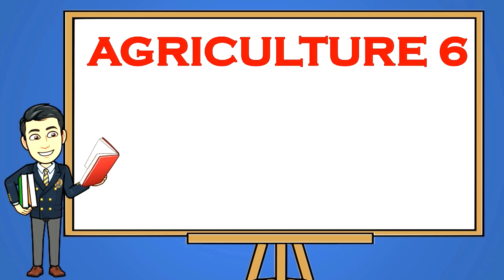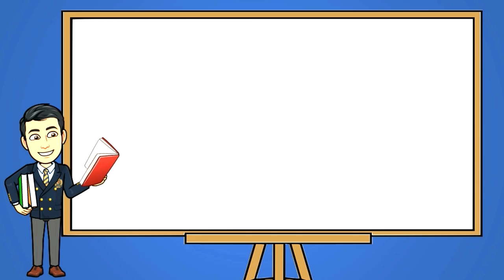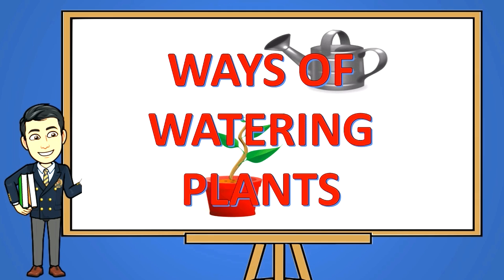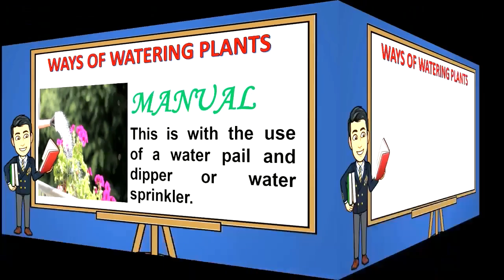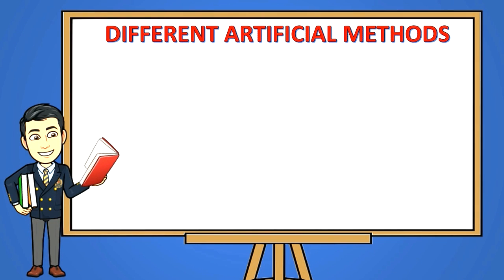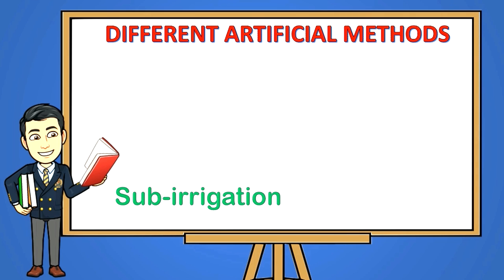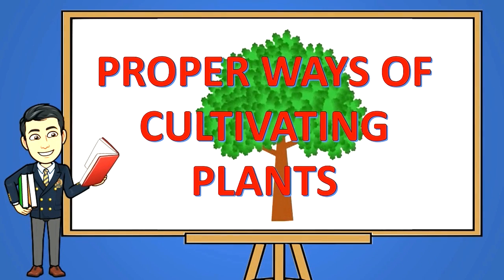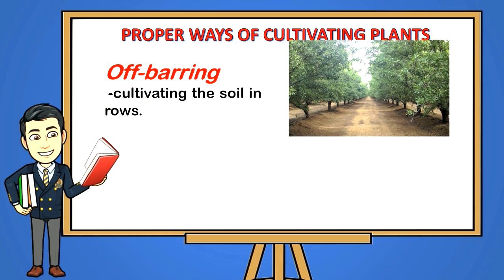WATERING AND CULTIVATING FRUIT- BEARING TREES / TLE 6: Agriculture Week 6 (K-12 MELC Based)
This video is all about the lesson in Agriculture 6   "WATERING AND CULTIVATING FRUIT-BEARING TREES" Quarter 1 Week 6: Lesson 13. This lesson is based from our Most Essential Learning Competencies (MELC). I hope that this video will help the viewers of any age in learning while enjoying watching. Thank you! Mabuhay Philippines.